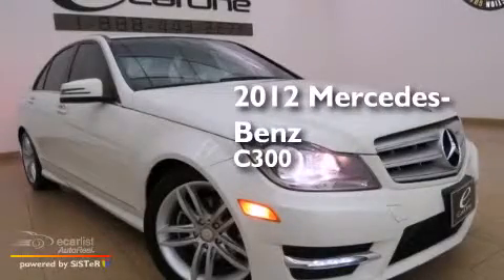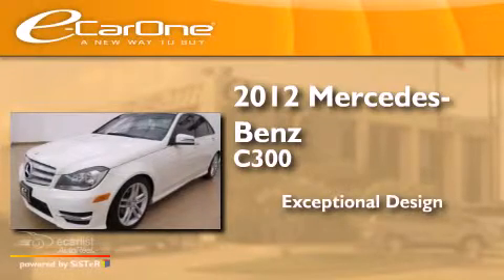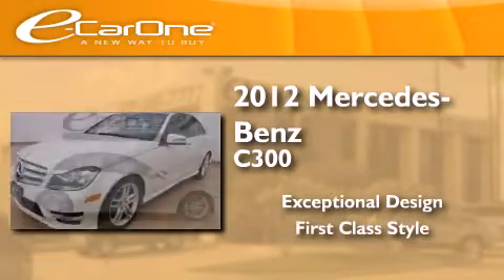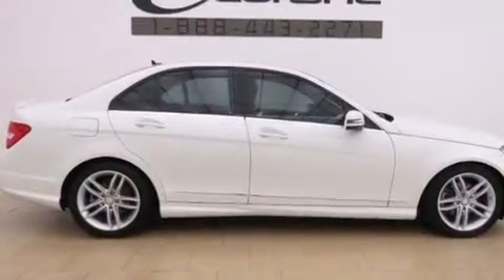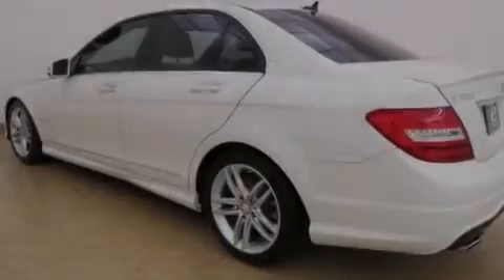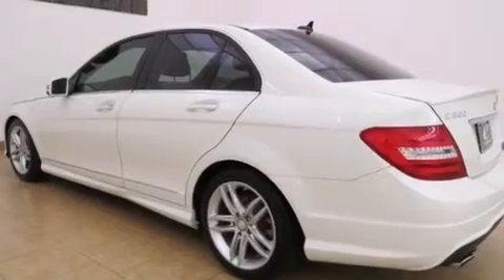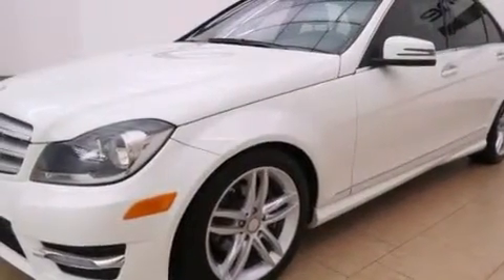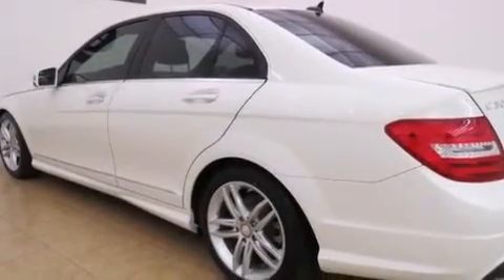2012 Mercedes-Benz C300 Carrollton TX 75006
We've been honored to serve the Carrollton TX area , we promise that your experience at our dealership will exceed your expectations ! Year : 2012 Make : Mercedes-Benz Model : C300 Engine : 3.0L DOHC 24-Valve V6 Engine Exterior : White Miles : 37,349 Interior : Black Stock : 18201 eCarOne 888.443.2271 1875 N. Interstate 35E Carrollton , TX 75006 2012 Mercedes-Benz C300 Carrollton TX